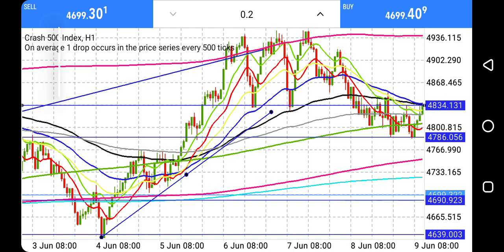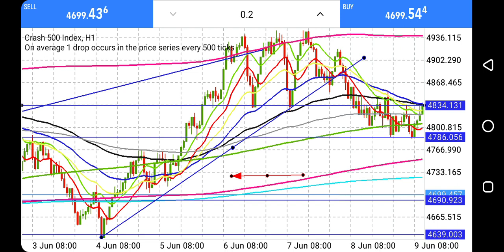Breaking of a trend line